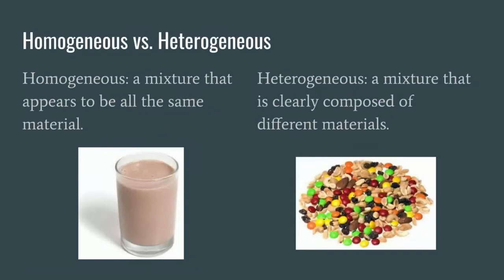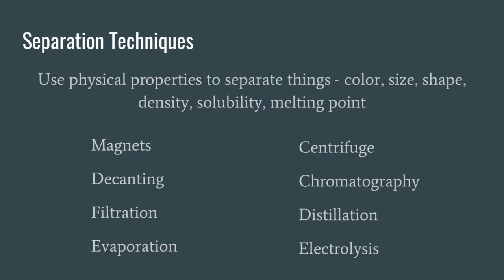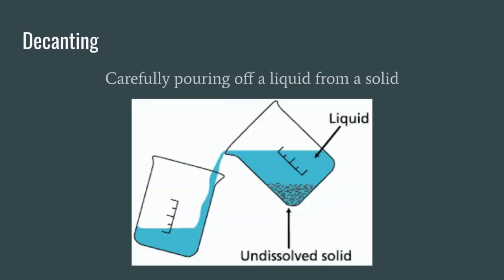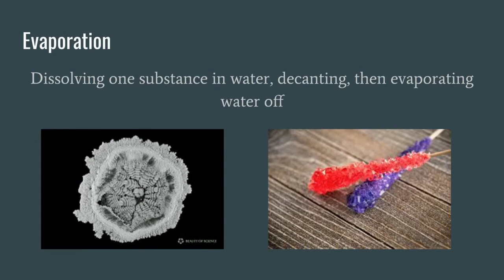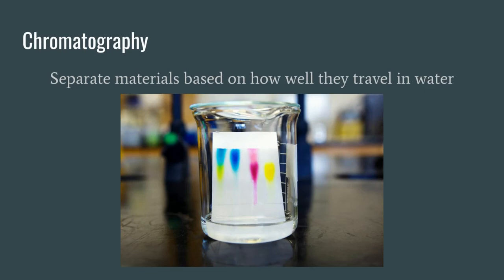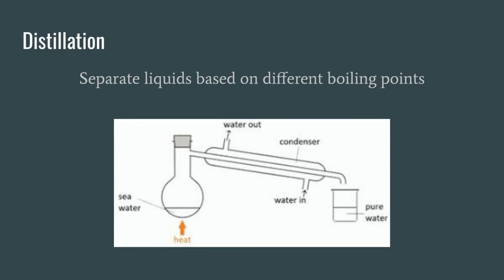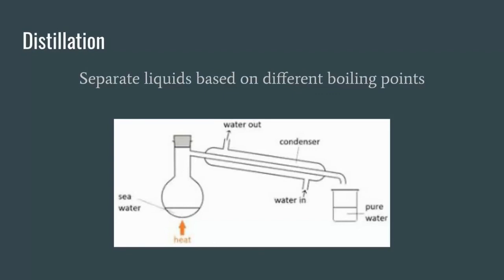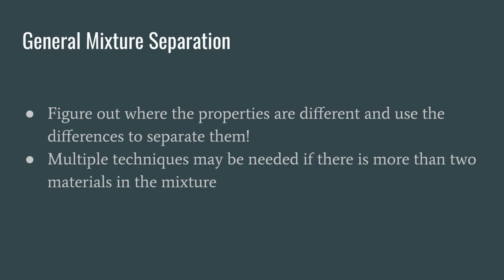Mixture Separation Techniques